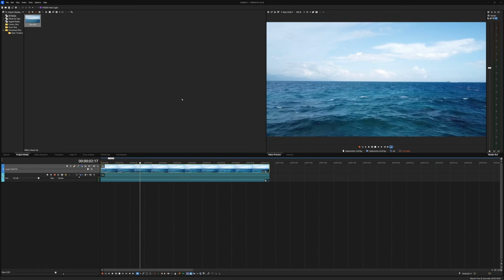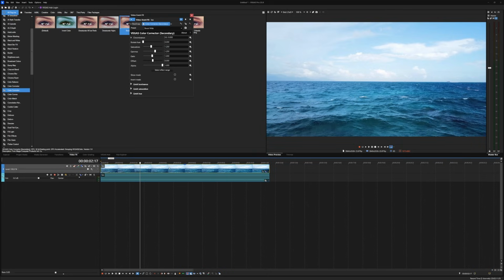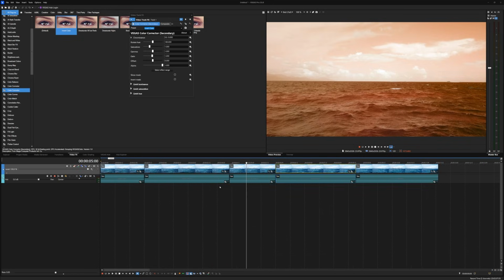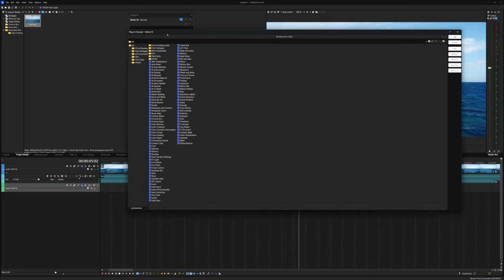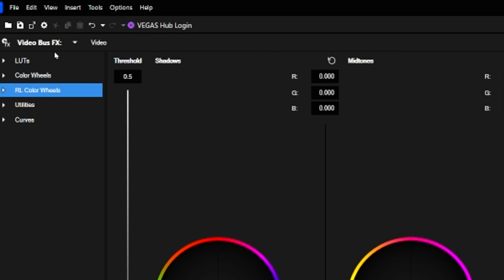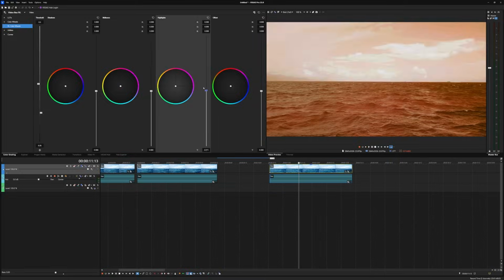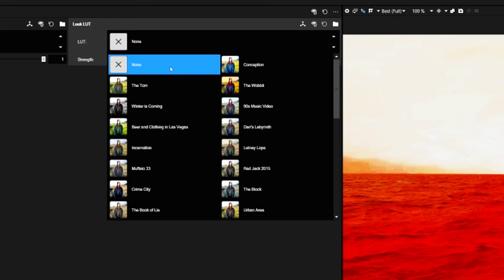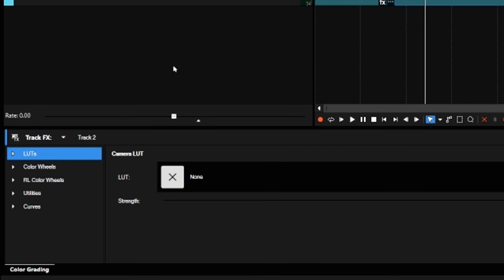VEGAS Pro 23: How To Apply Video Effects Like A Pro - Tutorial #602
In this tutorial version we'll talk about applying video effects like a pro!

Edited and written by: Alex Halford